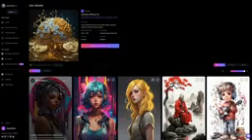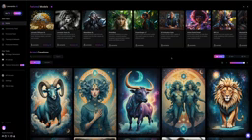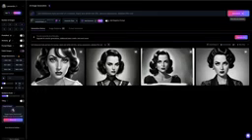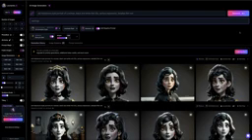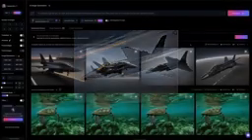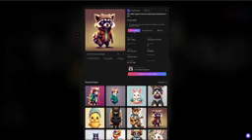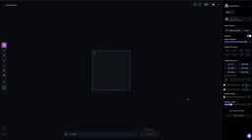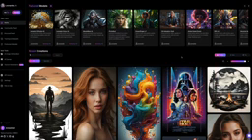Mastering Leonardo AI A Comprehensive Step-by-Step Guide for Beginners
Master Leonardo AI with this comprehensive step-by-step guide designed for beginners and creators who want to improve their AI art skills.

In this tutorial, you’ll learn how to fully understand and use Leonardo AI to generate high-quality, consistent, and professional-looking images.

How Leonardo AI works and how to navigate the platform
Step-by-step guide to creating powerful prompts
How to generate realistic and creative AI images
Tips for improving image quality and consistency
Advanced beginner techniques to get better results faster

Whether you’re a content creator, designer, or complete beginner, this video will help you unlock the full potential of Leonardo AI for your creative projects.

Start mastering AI image generation today and take your creativity to the next level.